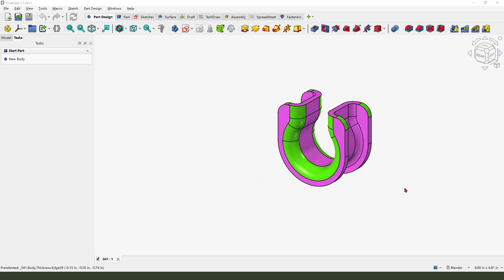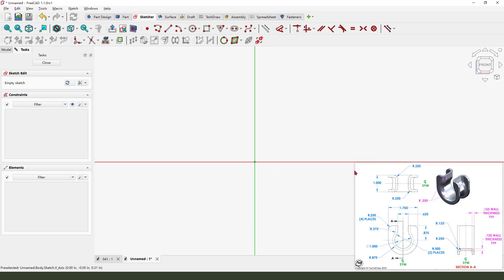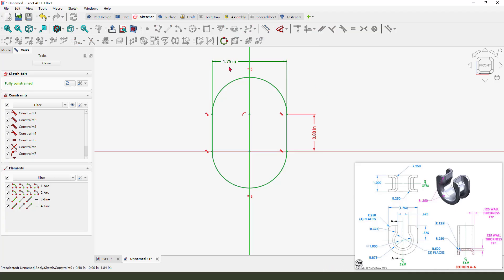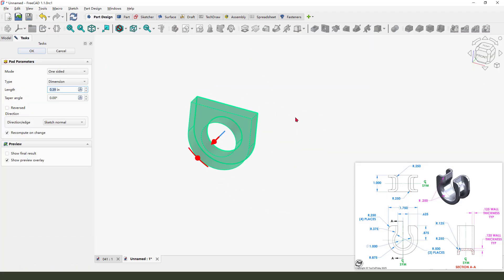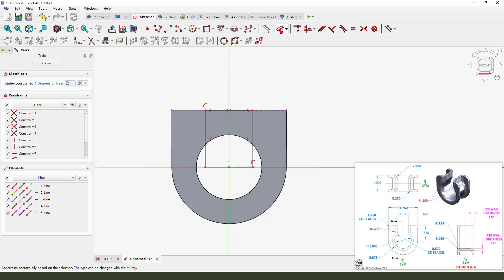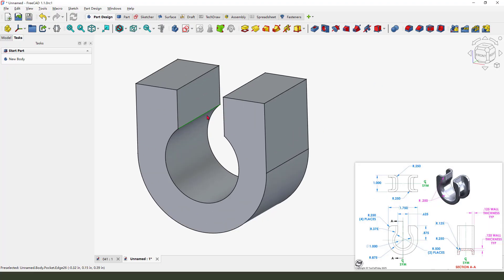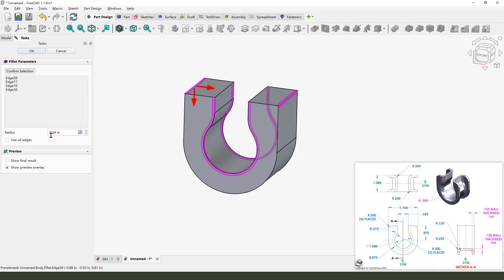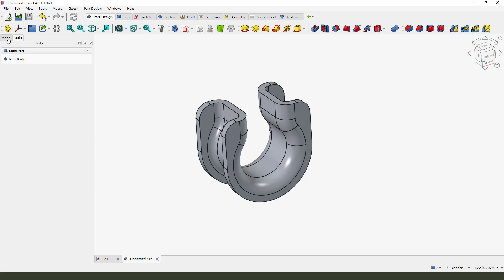FreeCAD 1.0 Tutorials for Beginners | 3D Modeling Step-by-Step Guide-144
Welcome to **FreeCAD Tutorials for Beginners** — your step-by-step guide to learning 3D modeling with FreeCAD!

In this video, you’ll learn how to create and modify 3D models using FreeCAD, one of the best open-source CAD programs for engineers, designers, and students.
Each tutorial is designed for beginners, explaining every step clearly and slowly — no prior experience needed.

🔹 What you’ll learn:
- How to navigate the FreeCAD interface
- Sketching basics and geometric constraints
- Building 3D parts using Part Design and Part Workbenches
- Exporting and saving your models